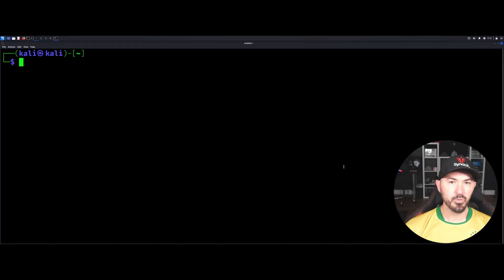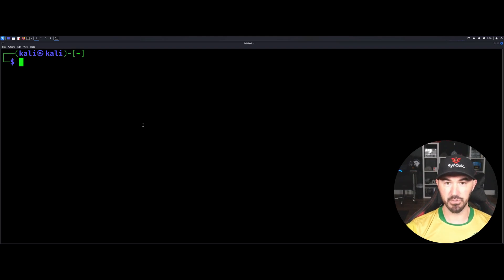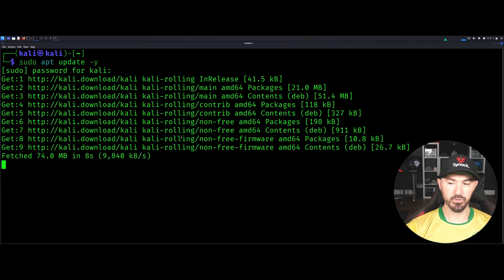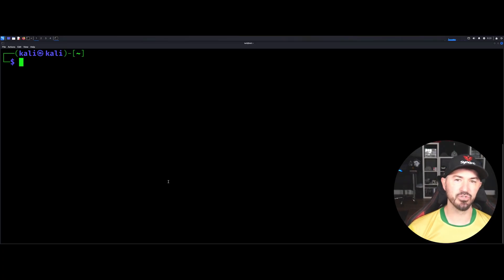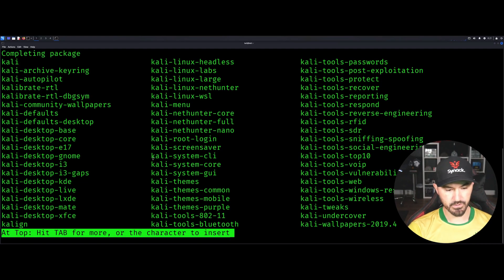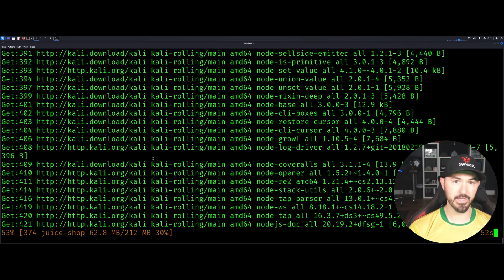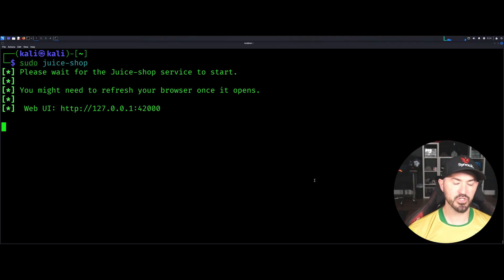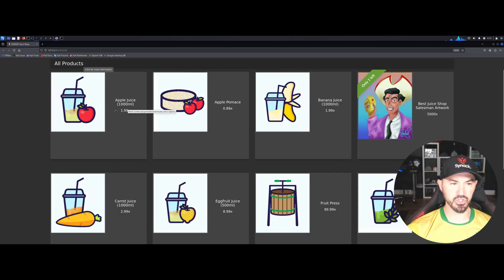How To Set Up Kali Linux Labs Super Fast!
📱Social Media📱

What gets installed?

This package includes tools and environments for various cybersecurity activities, such as:

Vulnerability assessment tools

Penetration testing utilities

Exploit development frameworks

Training-oriented scripts and resources

Example vulnerable applications and environments

Example tools installed:

DVWA (Damn Vulnerable Web App) – A web application designed to be intentionally vulnerable for training web application security.

OWASP Juice Shop – A modern vulnerable web application for OWASP security testing.

SQLmap – Automated SQL injection tool.

Burp Suite Community – Web application security testing tool.

Metasploit Framework – Exploitation framework.

Nikto – Web vulnerability scanner.

BeEF (Browser Exploitation Framework) – Framework for exploiting browsers.

WPScan – WordPress vulnerability scanner.

Wireshark – Network packet analyzer.

Why install kali-linux-labs?

This meta-package is ideal for those seeking a comprehensive set of lab-focused security tools. It's particularly valuable for:

Hands-on cybersecurity training

Security certifications preparation (OSCP, CPTS and CBBH)

Practical learning and understanding of vulnerabilities and exploits

Building practice labs without manually downloading individual tools

All my videos are intended for educational and learning purposes. Please always have permission to do an assessment on your target or client. I do all my videos in my home lab. I have full permission to my home network lab and VMs. Thank you and let's have fun learning together!